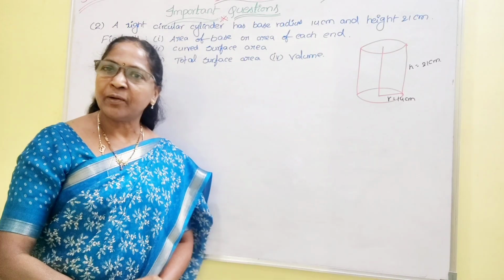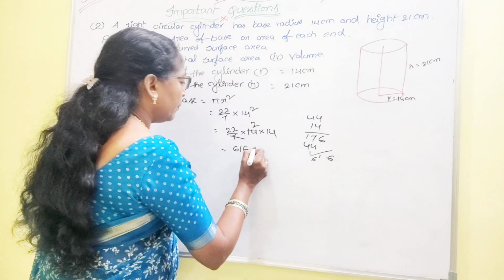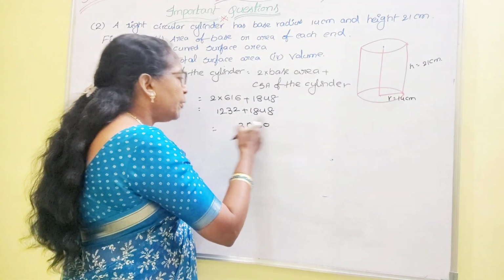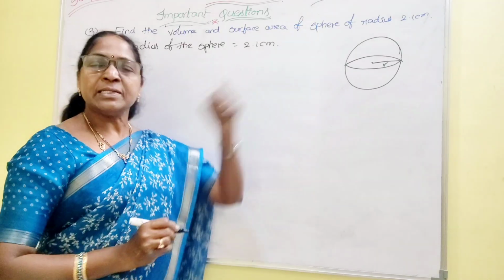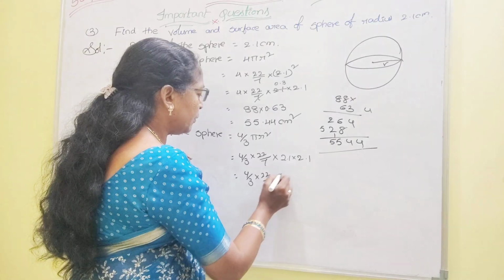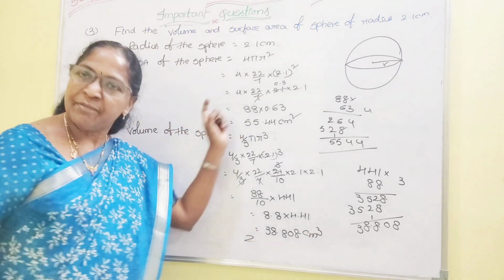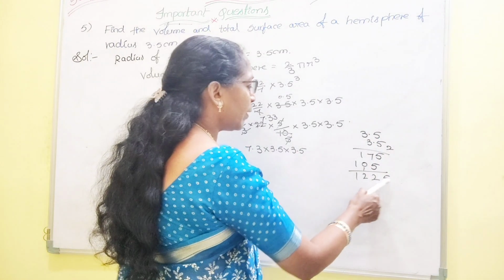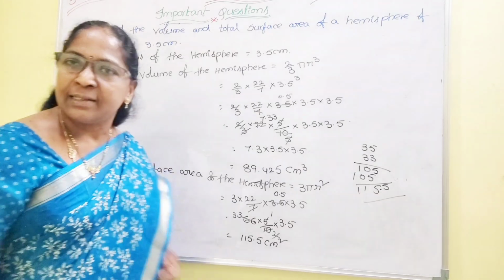10th Class Maths | Mensuration | Previous 10 Years Public Exam Questions.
10th Class Maths | Mensuration | Previous 10 Years Public Exam Questions.

in this video, we cover class 10th maths class 10 maths Mensuration chapter with previous 10 years public examination questions.
all important questions are explain step by step in a simple and easy to understand manner.

this video is very useful for :

* SSC / board exam preparation

* understanding important and repeated questions from mensuration.